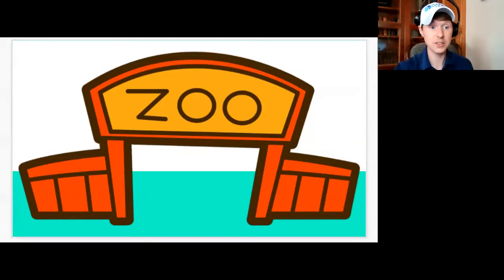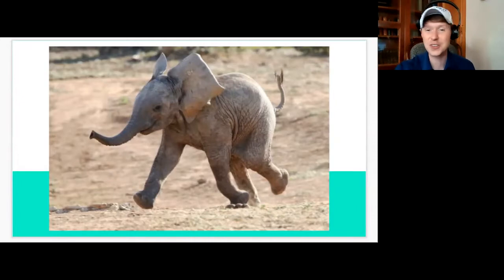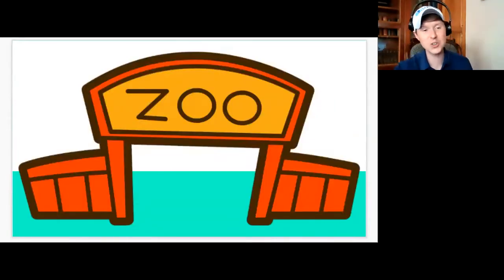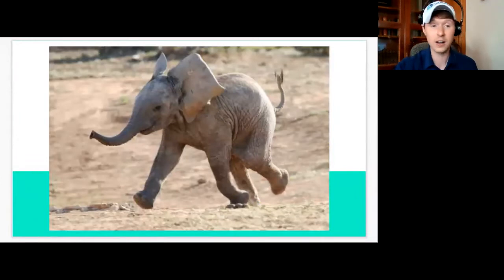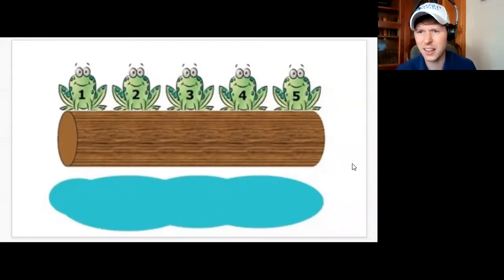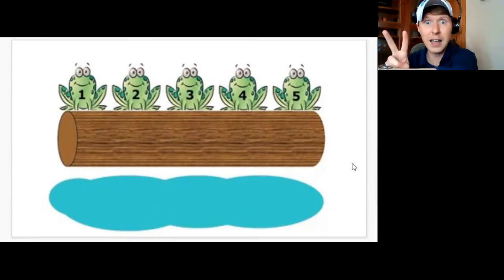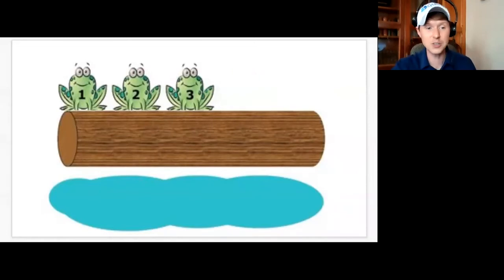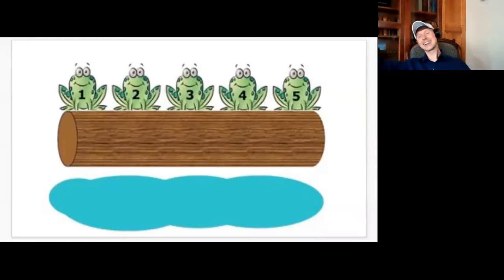DMF Music & Movement with David on April 8, 2021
We invite you to enjoy the replay of DMF's Music and Movement event with DMF Instructor and Early Childhood Specialist David Bedard on April 8, 2021.

About the DMF Virtual Community:
The DMF Virtual Community was launched on May 15, 2020. A place where individuals of all abilities can connect, engage, and celebrate the joy of music together. It is broken out into three areas: A) DMF On-Demand is a resource for fun, interactive, recreational music, movement activities, and more. B) Virtual Live Events are a way to keep everyone connected through music, regardless of where they are or what’s happening in the world. C) Virtual lessons and small group classes provide an opportunity for more individuals to experience the joy of music, in the comfort of their own homes at an affordable price.

About Daniel’s Music Foundation:
DMF was founded in 2006 to empower individuals with developmental and physical disabilities by combining music programs with community and socialization. We believe in inclusion, diversity, and the indelible ability of all individuals to creatively express their best selves.